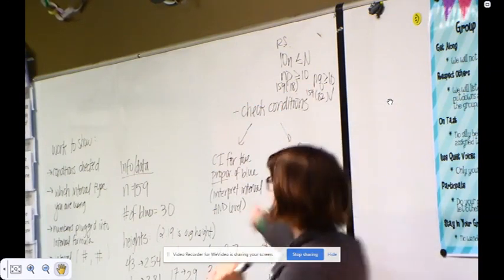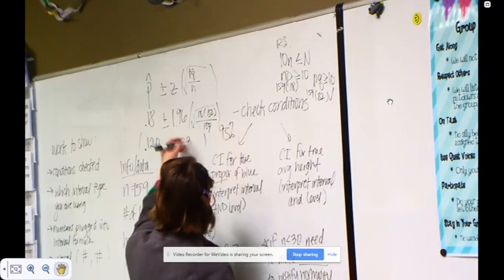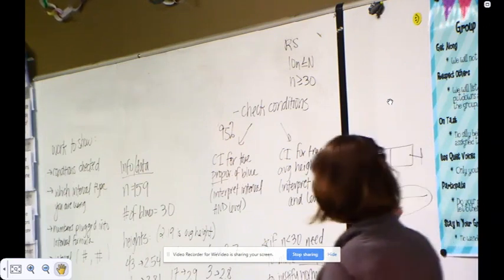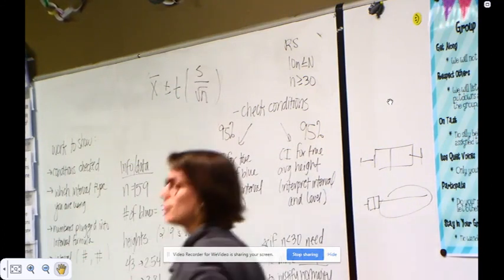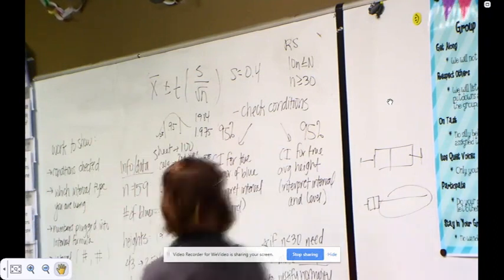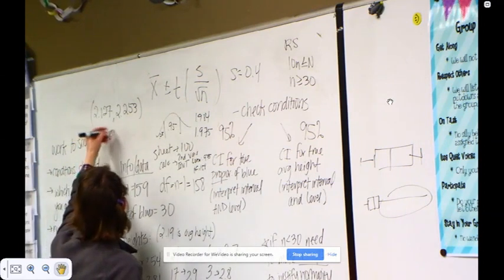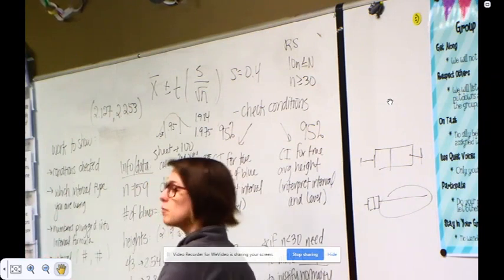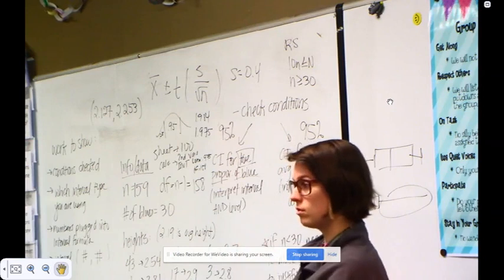Confidence Interval Review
AP Stats confidence interval for proportions and means review